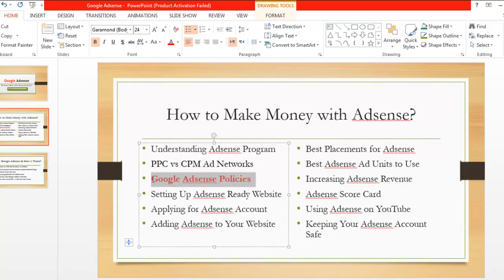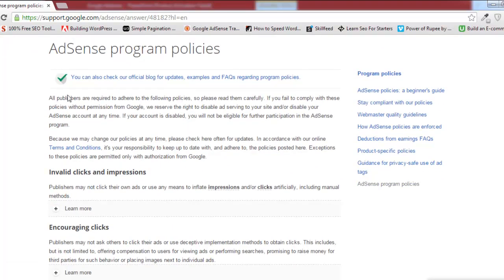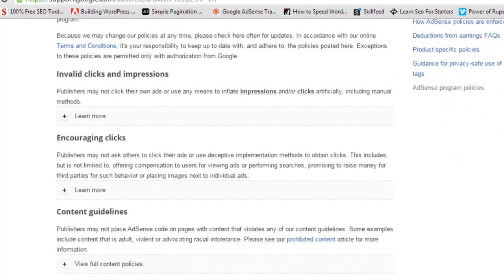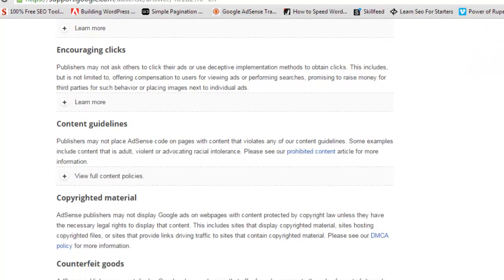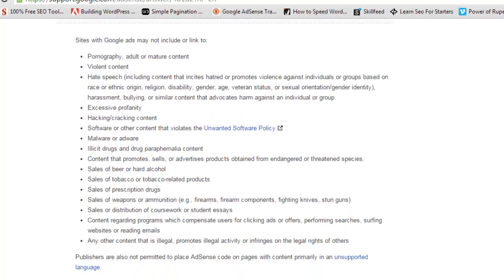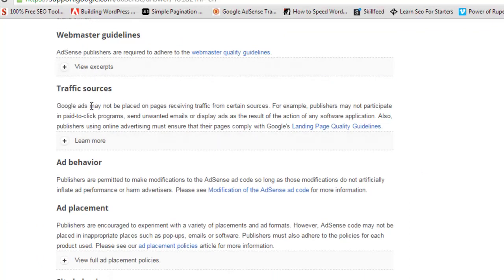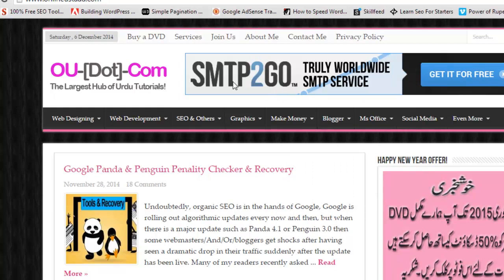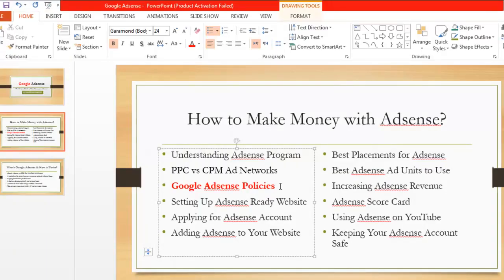Lecture 7 Understanding Google Adsense Policies